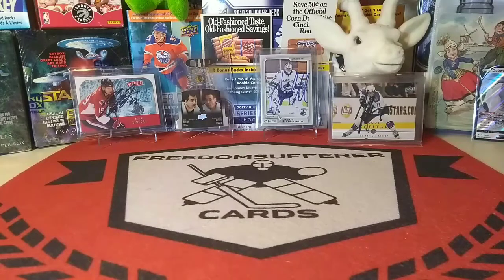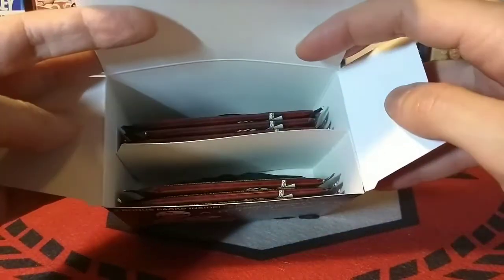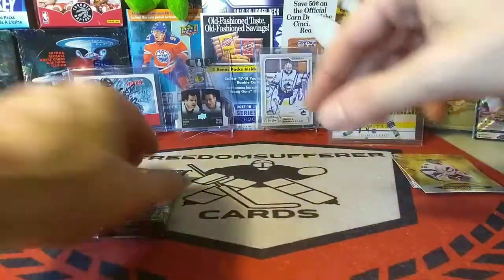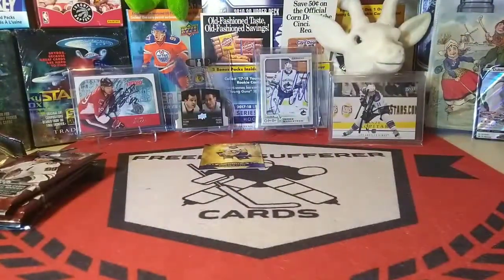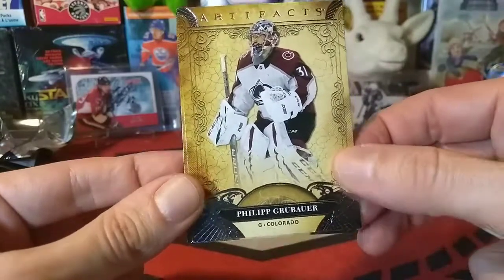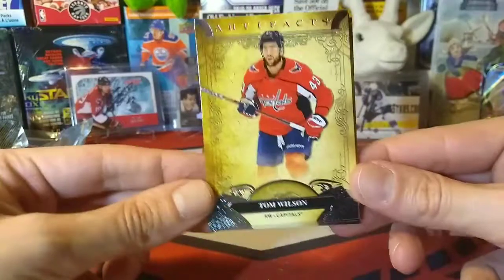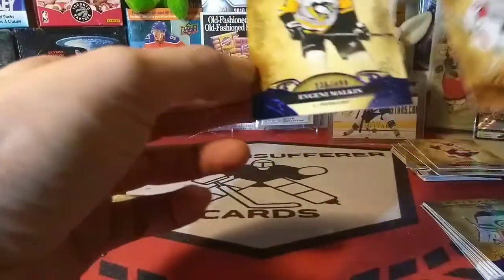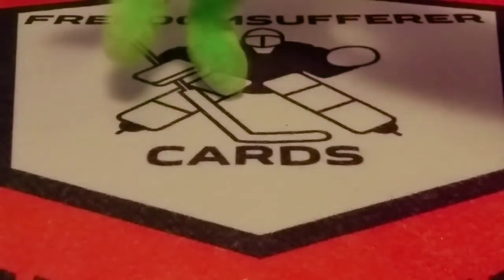Video #54: 2020/21 Artifacts Blaster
In this episode we open up a 2020/21 Artifacts Blaster gifted to me as a RAK bu an unknown subscriber from Quebec!

We also remind all viewers about the 100 sub giveaway contest! The link to the contest video is listed below: